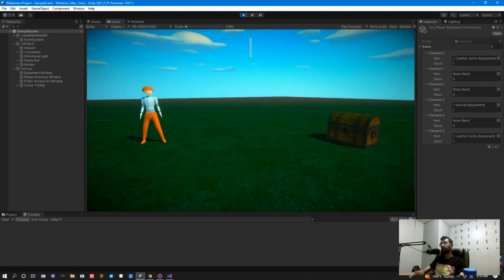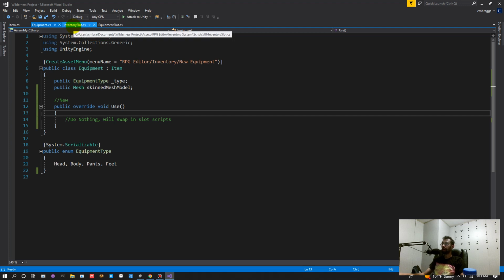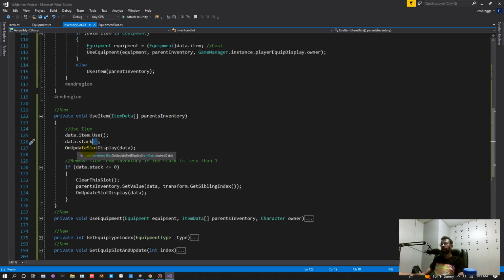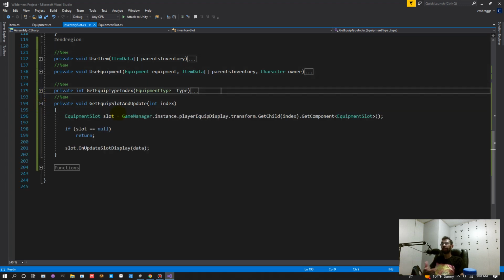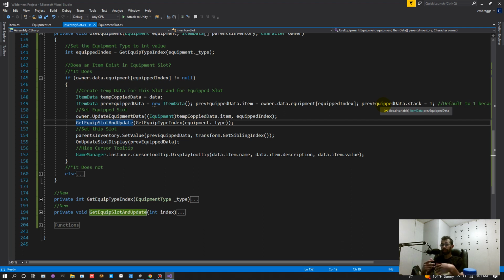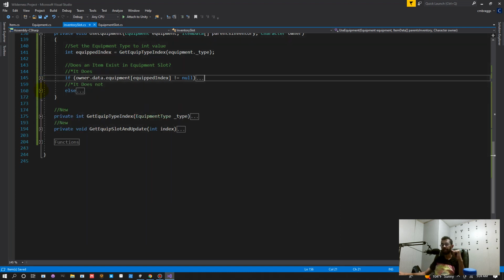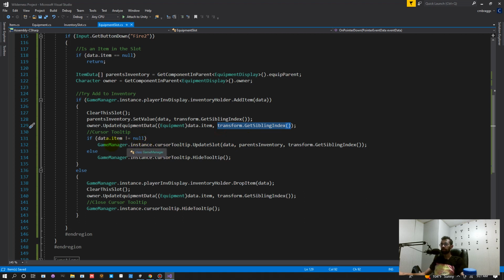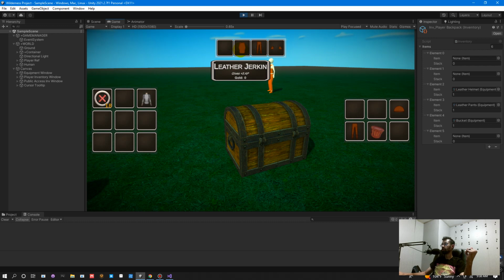Inventory System: Part 7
Today we are setting up the utility of using items

Timestamps:
Intro 0:00-1:34
Item Class 1:34-2:22
Equipment Class 2:22-2:50
Inventory Slot(Update) 2:50-15:22
Equipment Slot(Update) 15:22-18:08
Outro 18:08-20:32